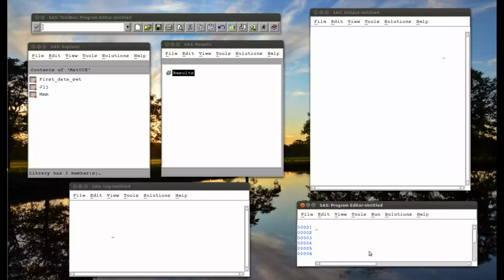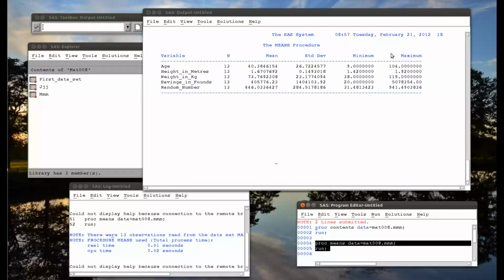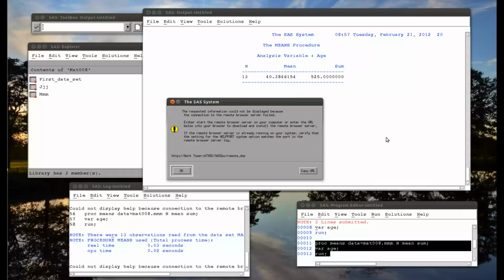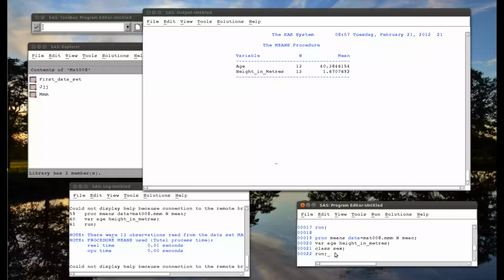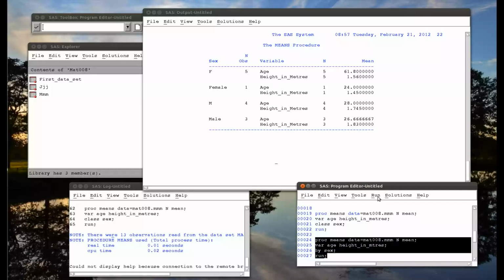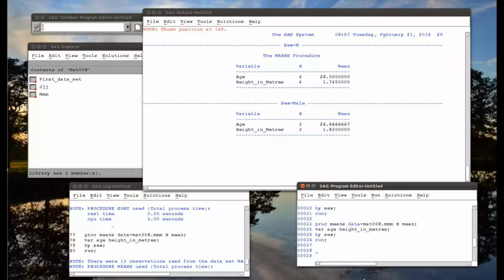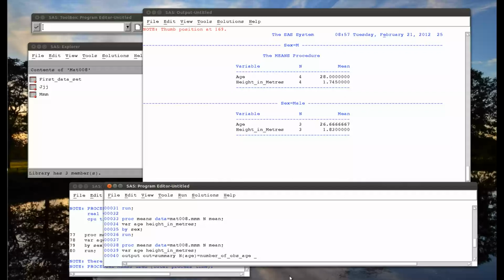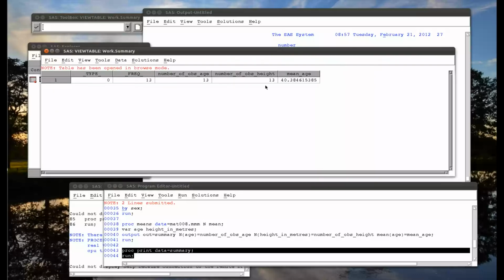2.2 Basic statistics with proc means in SAS (linux)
In this video we see how to use the "means" procedure to obtain summary statistics from a data set in SAS. We also show how to create a data set using the "output" statement.

Note that the video shows SAS 9.3 running on ubuntu 11.10 but the general idea as well as look and feel is similar to SAS running on other operating systems.